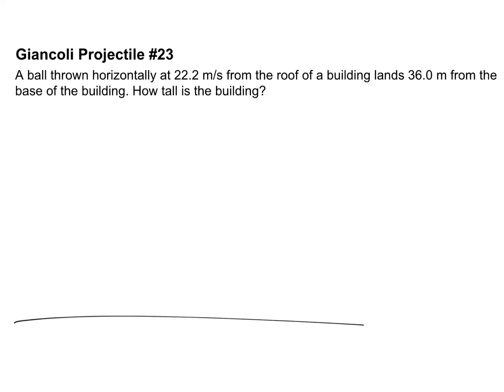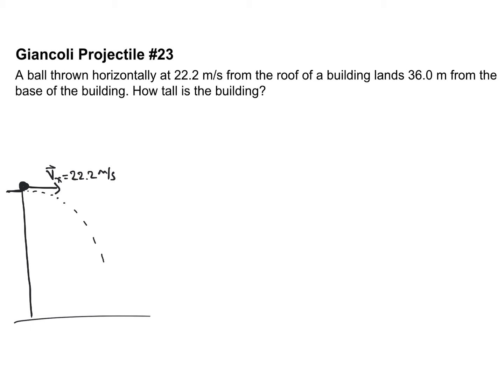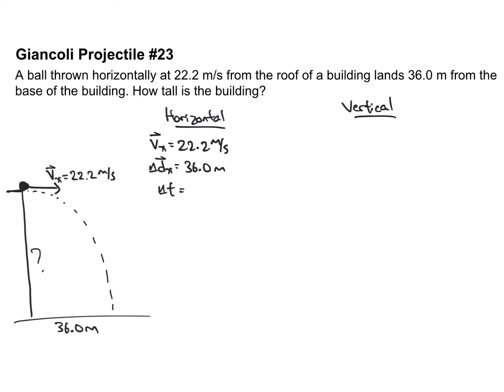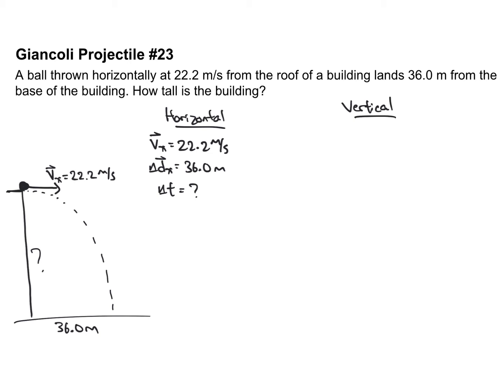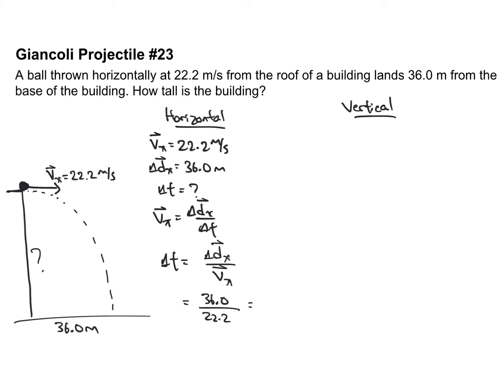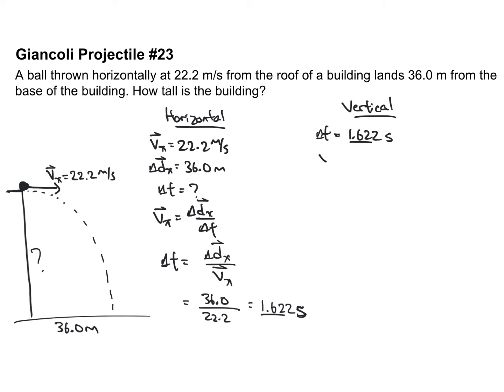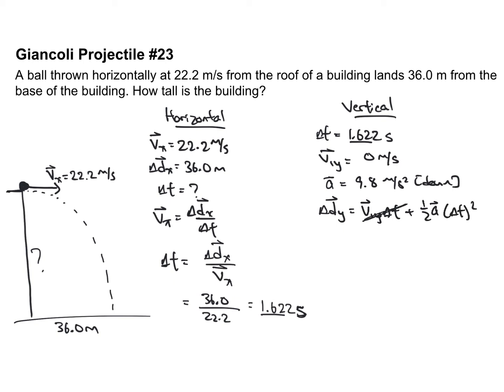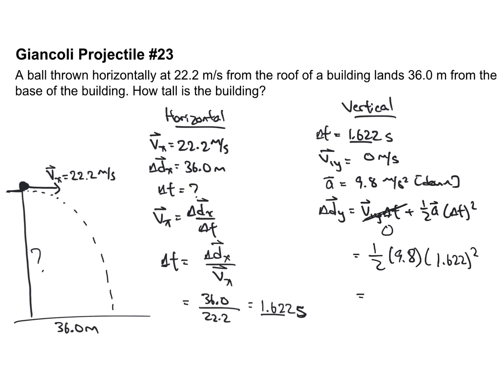Giancoli Projectile #23.mp4